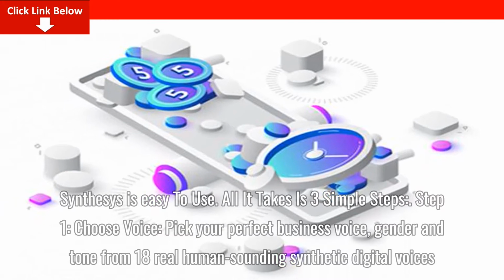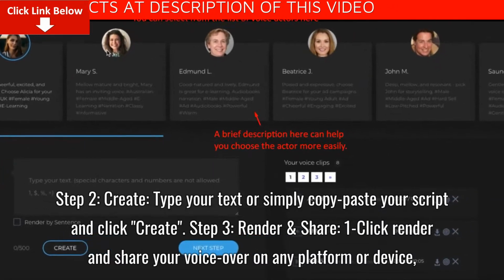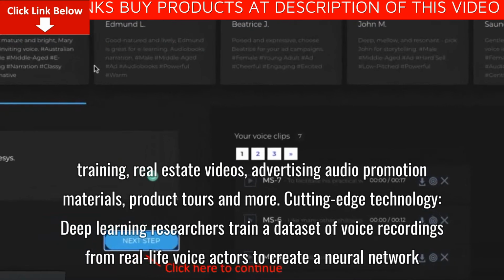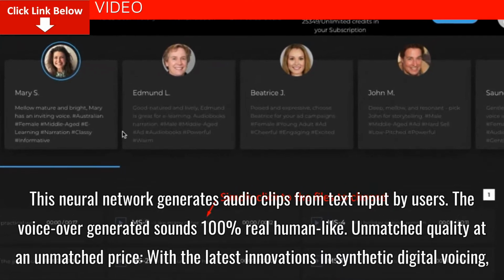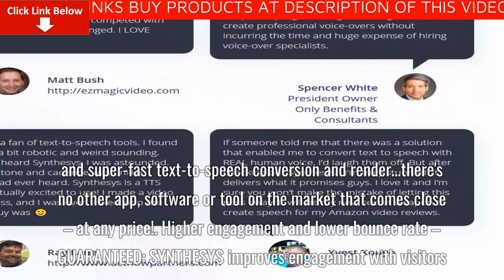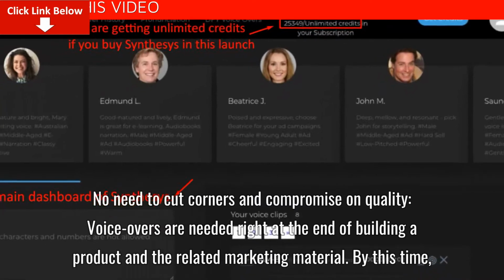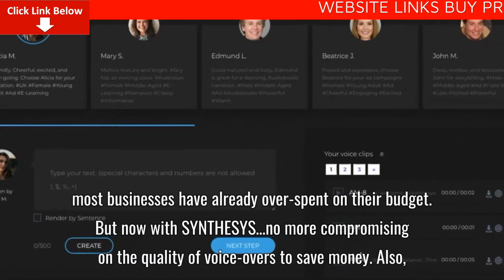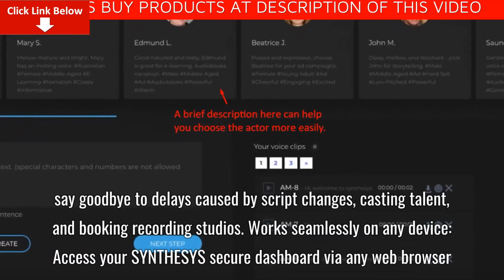Synthesys Text to Speech Software Review + Demo – DISCOUNT Code 50% Off Promo + Activator + Tutorial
Synthesys is the world’s first software that turns any text into a real human voice over in few minutes. Synthesys using Synthetic Speech Technology which will turn your business to the most sought-after agency across every niche, both locally and internationally. Even when you have no prior experience, zero technical skills and a not-so-special voice, Synthesis can put an end to your struggles and helps you sell to business across multiple niches for top dollar.
Synthesys is easy To Use. All It Takes Is 3 Simple Steps:

Step 1: Choose Voice: Pick your perfect business voice, gender and tone from 18 real human-sounding synthetic digital voices
Step 2: Create: Type your text or simply copy-paste your script and click “Create”
Step 3: Render & Share: 1-Click render and share your voice-over on any platform or device, wherever you need it AND Don’t Forget To Use Your Commercial License To Add Another Profit Stream To Your Pocket.
SYNTHESYS FEATURES
Find THE perfect Voice for everything: Create engaging learning experiences, training, real estate videos, advertising audio promotion materials, product tours and more.
Cutting-edge technology: Deep learning researchers train a dataset of voice recordings from real-life voice actors to create a neural network. This neural network generates audio clips from text input by users. The voice-over generated sounds 100% real human-like.
Unmatched quality at an unmatched price: With the latest innovations in synthetic digital voicing, and super-fast text-to-speech conversion and render…there’s no other app, software or tool on the market that comes close – at any price!
Higher engagement and lower bounce rate – GUARANTEED: SYNTHESYS improves engagement with visitors. They are not repulsed by a creepy sounding robot telling them about the product or service.
Done-for-you voices: Get started instantly with ready-to-use voice overs. Use these for presentations and videos and save both time and money.
Bring your scripts to life: Professional voice-overs on your own terms, on your schedules and without any haggling for prices. Bring your scripts to life in just 3 clicks.
Never Hire A Voice Actor again: Both Male and Female voices from real-life actors are made available through the neural network. Special emphasis has been given to tone, breathing, sentence pauses etc. to ensure that your voice-overs sound 100% real.
Multi-purpose use: It can be widely used for Gaming, Podcasts, Film & Animation, Real Estate Promotion Videos, Training Videos, Walkthrough Videos, Advertisements etc. to create professional personalized audio promotional material and more.
Easy-on-the-pocket: This stunning technology is budget-friendly. What’s more, it’s a fraction of the cost of studio-recorded narration. It help you with a professional voice for your presentations and videos while helping you save time and money.
Easy-to-use: Simply type or copy and paste your script into the text box, make your voice selection, and click to render. Getting a high-quality voice-over has never been easier and faster.
No need to cut corners and compromise on quality: Voice-overs are needed right at the end of building a product and the related marketing material. By this time, most businesses have already over-spent on their budget. But now with SYNTHESYS…no more compromising on the quality of voice-overs to save money. Also, say goodbye to delays caused by script changes, casting talent, and booking recording studios.
Works seamlessly on any device: Access your SYNTHESYS secure dashboard via any web browser. It’s hosted on the cloud – no software installation or downloads required!
SYNTHESYS FREQUENTLY ASKED QUESTIONS
Will I receive all the updates in the future? Yes. They have big plans for SYNTHESYS. This service is unique, and many things could change during the journey. As an Early-Adopter, you are going to receive all the updates and upgrades without being charged any extra fees.
Do I have a money-back guaranteed? Yes, you have 14 days no questions money back guarantee.
What other languages are included? Since they don’t use Google or Amazon technology, they support only the English language at the moment.
What is meant by 100,000 characters? 100,000 characters meaning that each letter is one character. They have packages to buy more characters when you run out of characters.
There is one more question I have, but I can’t find the answer on this page. What should I do? Please Get In Touch With Them and they will be happy to answer all your questions